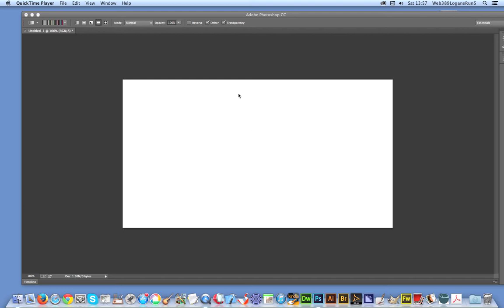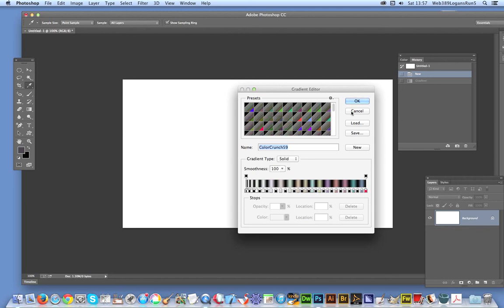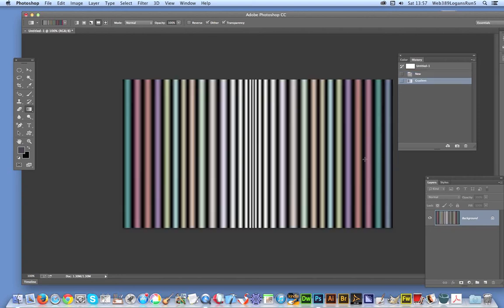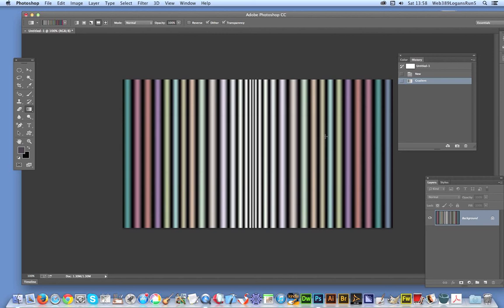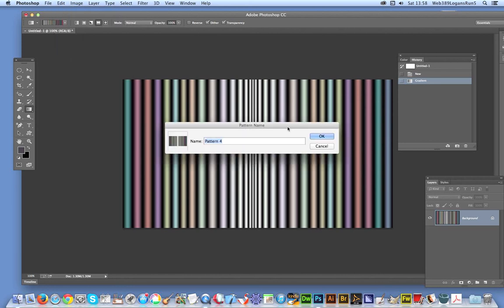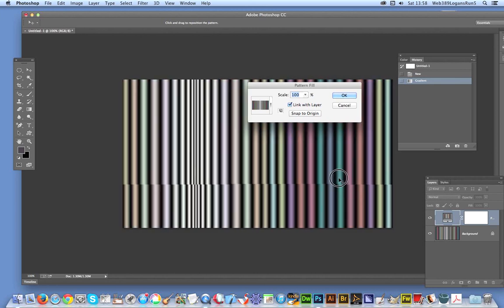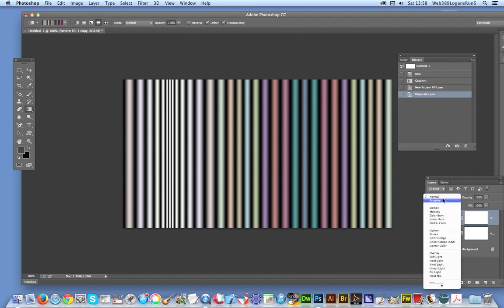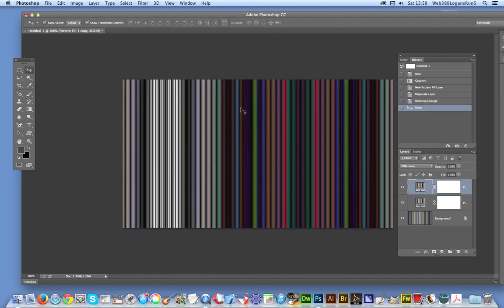Photoshop CC tutorial : Create Photoshop line patterns using gradients. HOW TO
A guide to creating line patterns in Photoshop using  gradients (reflected mode) - you can create all kinds of line patterns in Photoshop CC 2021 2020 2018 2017 etc